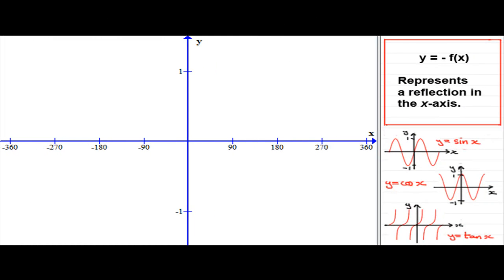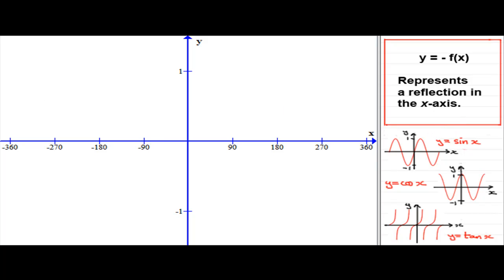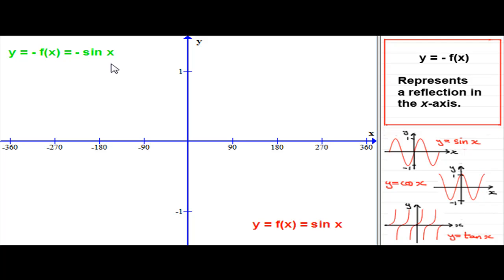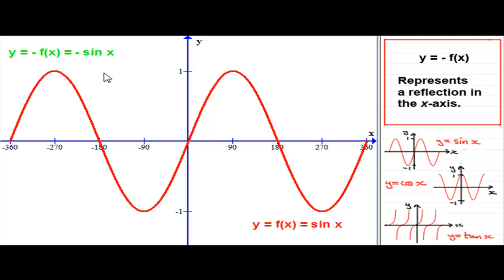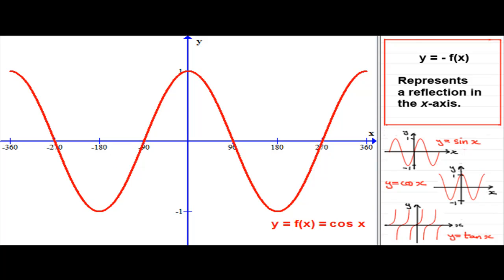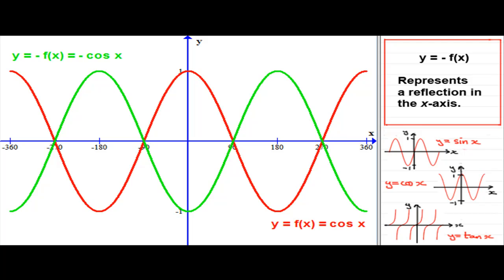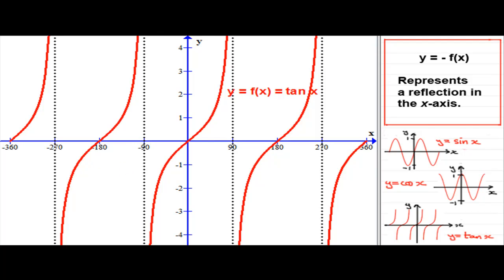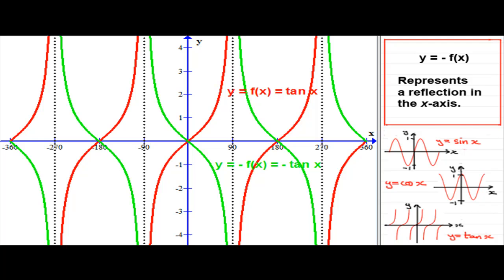Transformations of Trig. Graphs y=-f(x) type: ExamSolutions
Tutorial on transformations of trigonometric graphs by y=-f(x) reflections